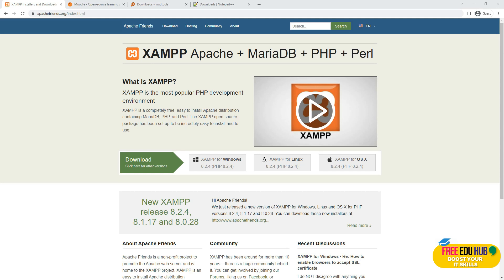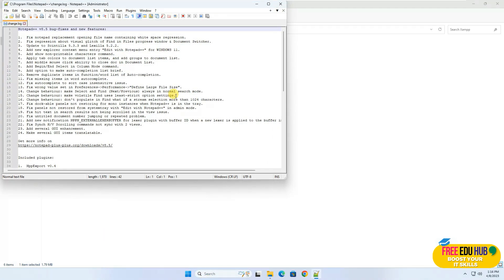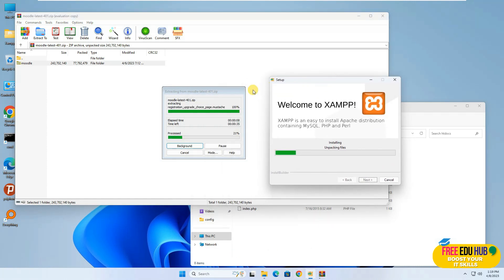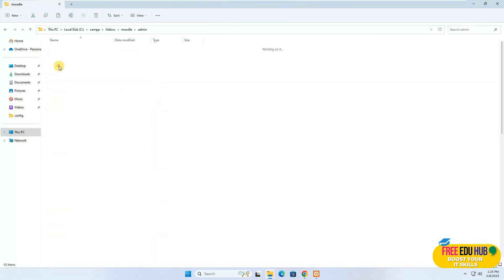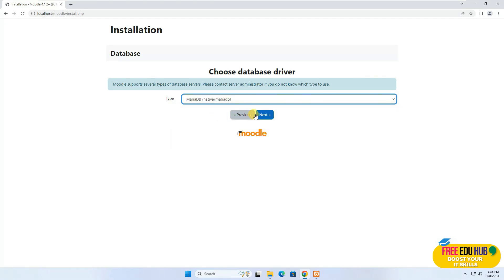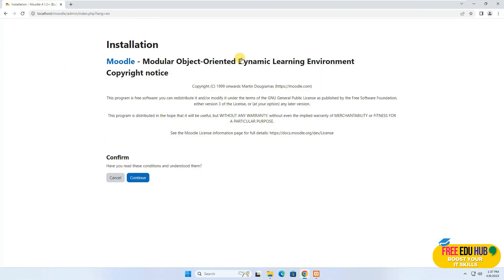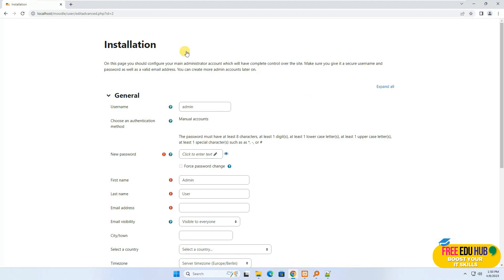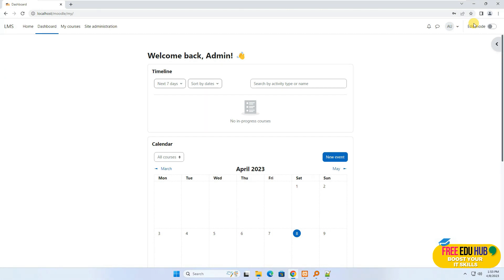A Beginner's Guide to Installing Moodle 4.1 on Windows 11 with XAMPP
Are you looking for A Beginner's Guide to Installing Moodle 4.1 on Windows 11 with XAMPP.
Look no further! In this video, we provide a beginner's guide to installing Moodle 4.1 on Windows 11 using XAMPP. XAMPP is a popular open-source platform that provides a complete web development environment for PHP and MySQL.

Our step-by-step tutorial covers the installation of XAMPP, setting up a database, and the installation of Moodle 4.1. We also provide helpful tips and troubleshooting suggestions for a seamless installation process.

Whether you're new to Moodle or just need a refresher on setting it up on Windows 11, this video has got you covered. With our easy-to-follow guide, you can have Moodle 4.1 up and running on Windows 11 in no time.

Don't let the installation process intimidate you - with our expert tips and guidance, you can complete the installation process with confidence. So, sit back, relax, and get ready to start your Moodle journey!

ERROR
C:\xampp\htdocs\moodle\lib\phpminimumversionlib.php

Comment following
// $error = "Moodle ${moodlerequirementchanged} or later requires at least PHP ${minimumversion}
             //   . "(currently using version " . PHP_VERSION .").\n"
               // . "Some servers may have multiple PHP versions installed, are you using the correct executable?

Add this instead
// Recommended syntax
echo "Your PHP version ({$phpversion}) is not supported. You need PHP 7.2.0 or later.";

ERROR
C:\xampp\htdocs\moodle\cache\classes\config.php

Add following
Look for
class cache_config {

Add following
    private $configlockmappings = array();

Complete Course on Cloud Computing
Cloud Computing Explained

Reference Material
Cloud Computing, Second Edition
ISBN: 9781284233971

The Cloud Computing Book, 1st Edition
The Future of Computing Explained
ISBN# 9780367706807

Best Deals

Digital Deals

Warehouse Deals